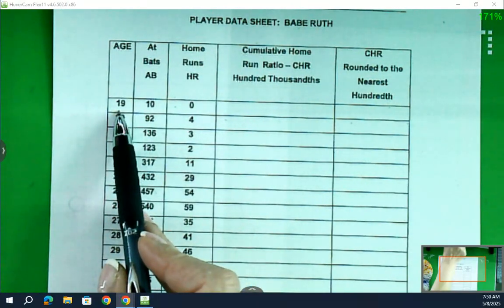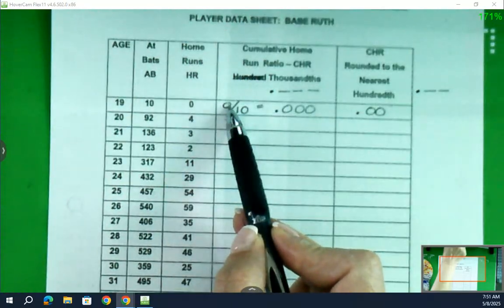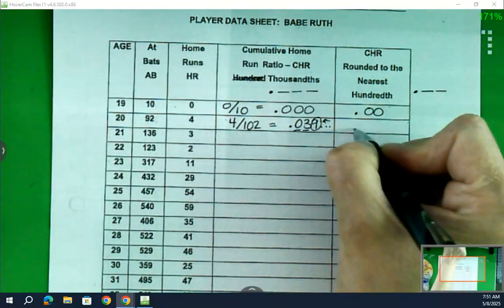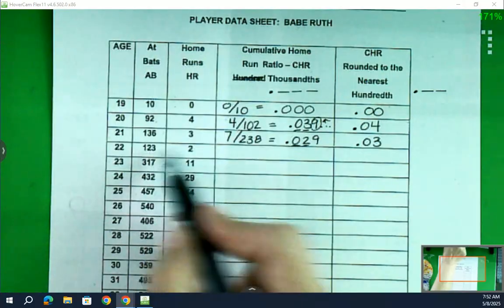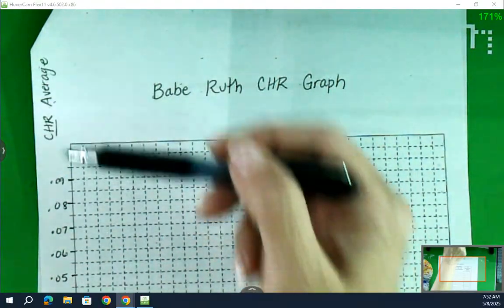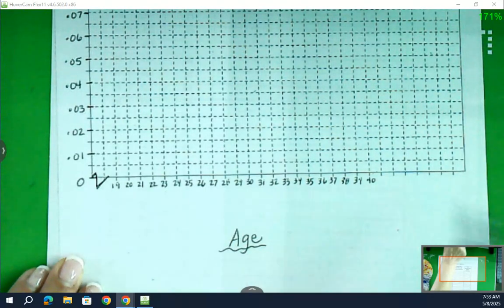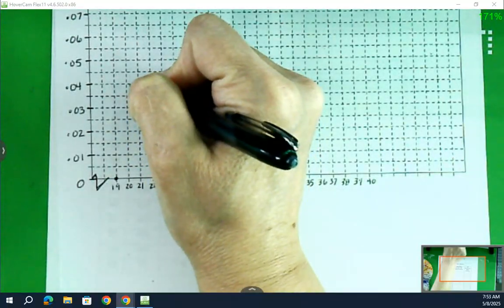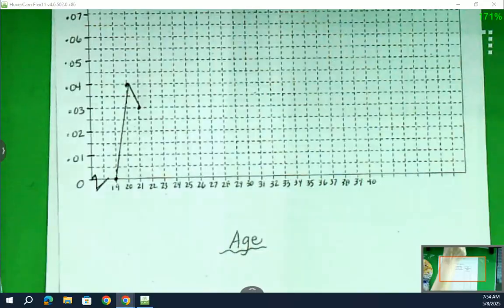Babe Ruth CHR Data & Graph